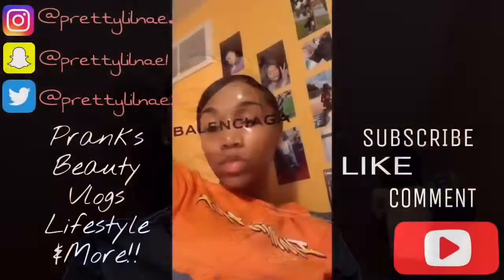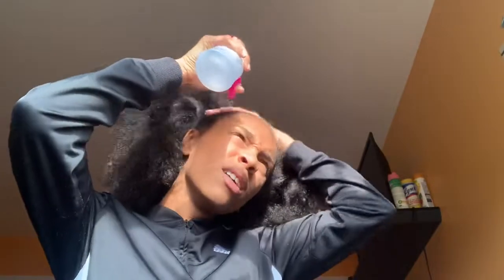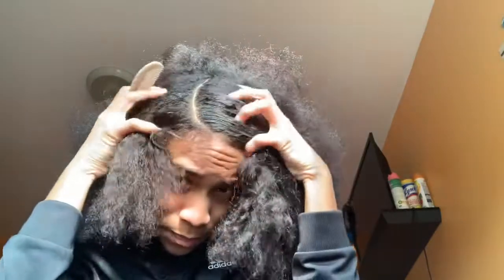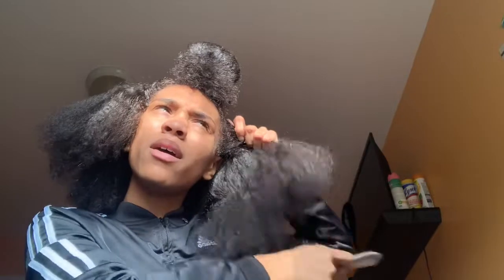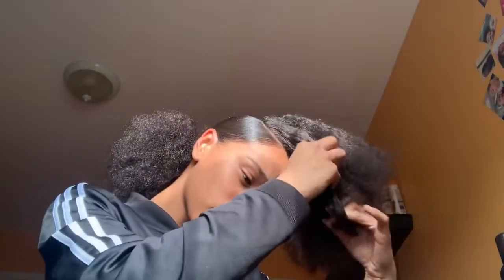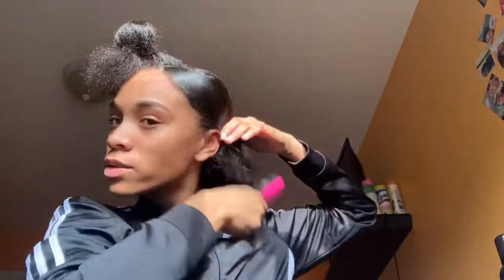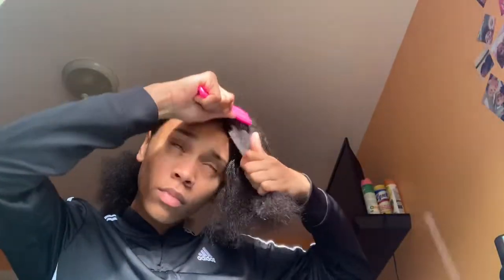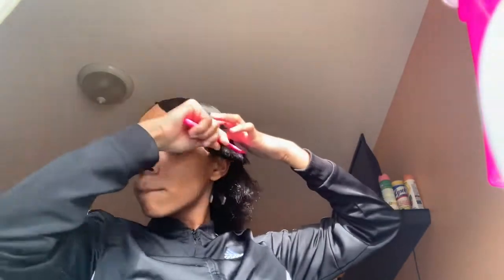How I Get My “Million Dollar Slick Back” Ponytail | Najae Janiece